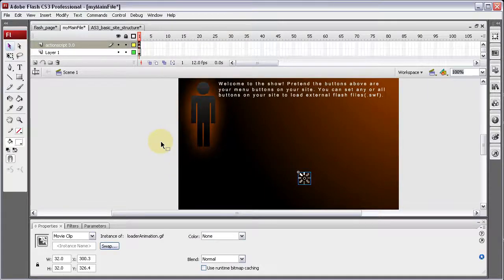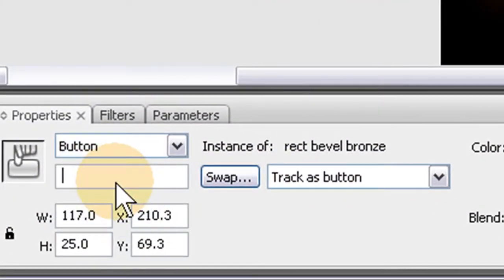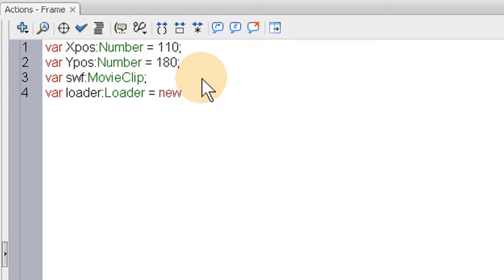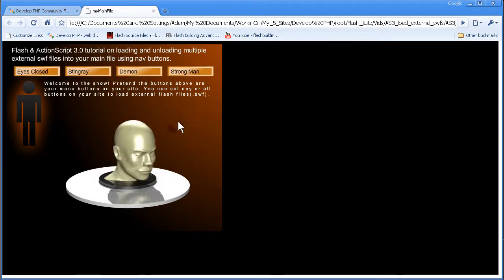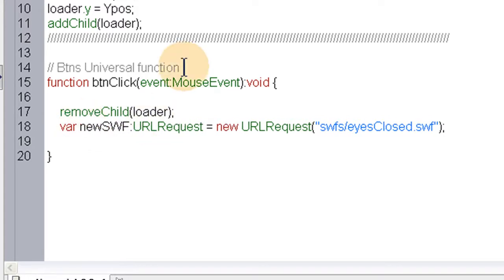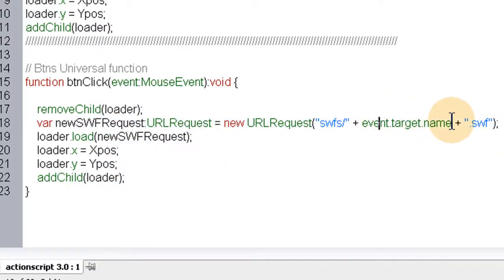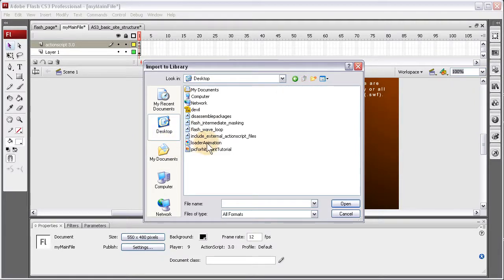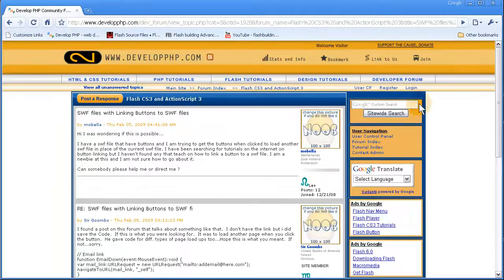Load Unload Multiple External SWF files Tutorial in Flash ActionScript 3.0 CS3 CS4 CS5.5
Learn a simple load and unload method for external swf files, jpgs, or whatever.